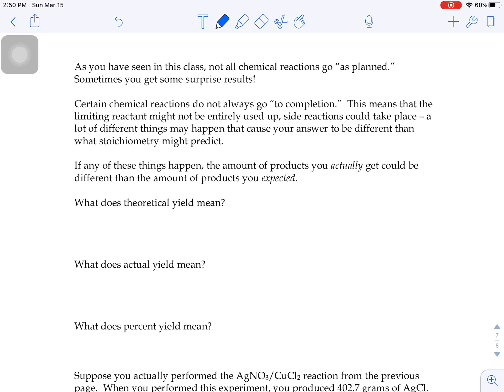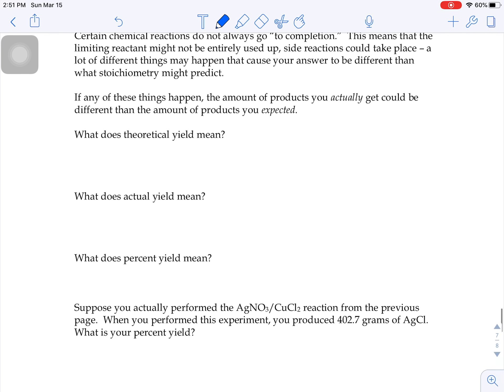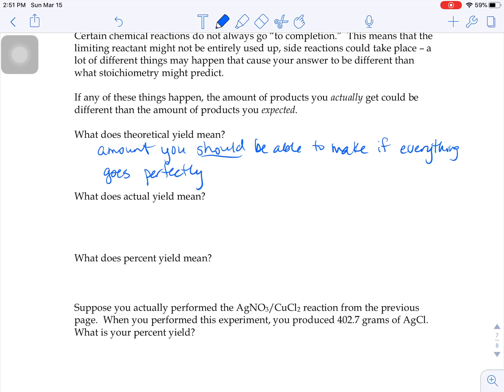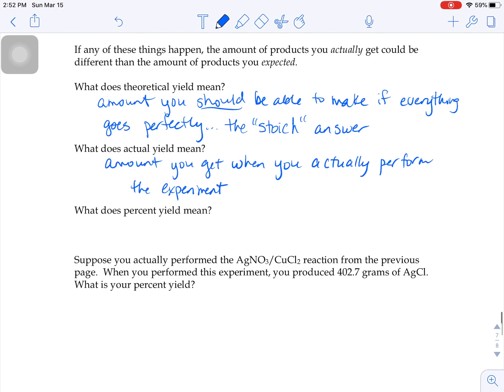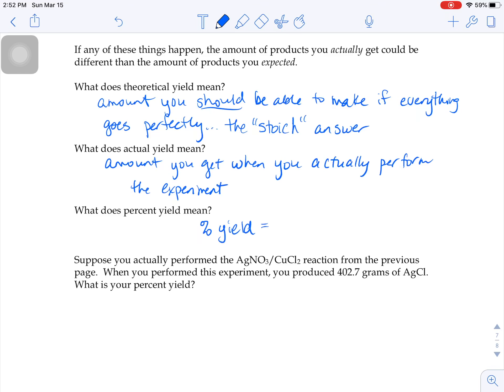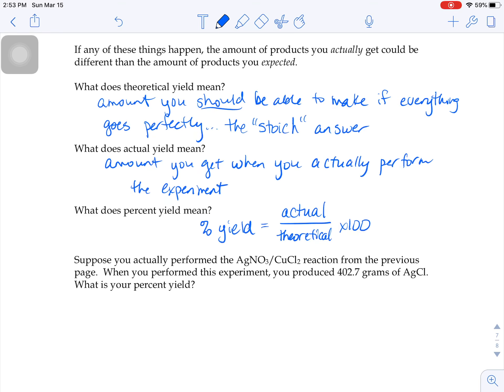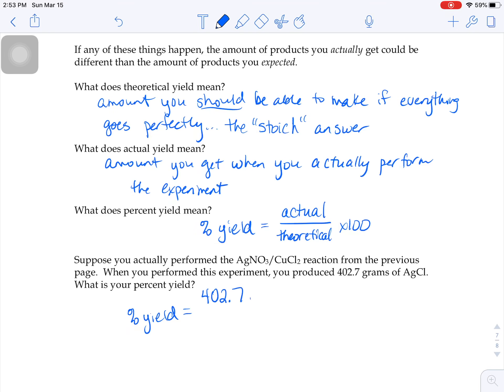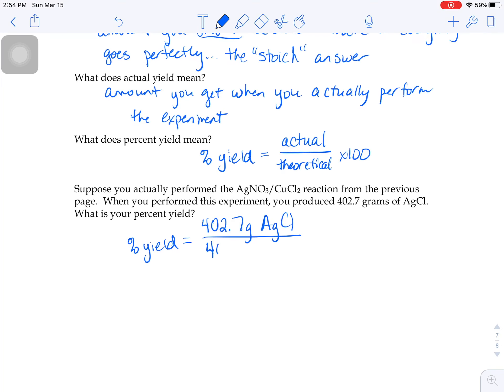Theoretical, Actual, and Percent Yield